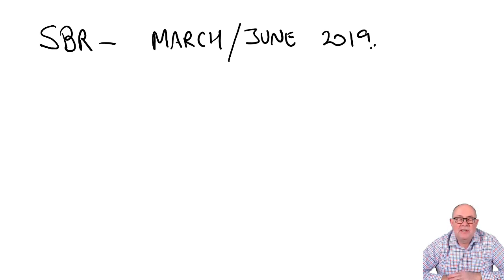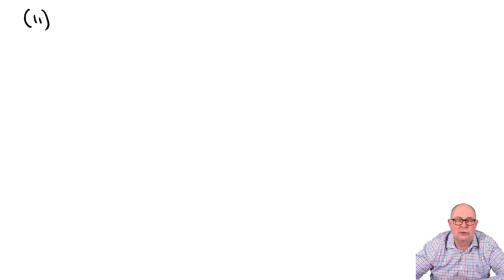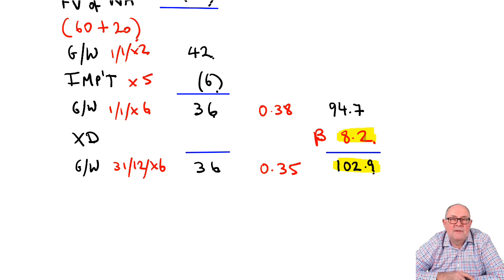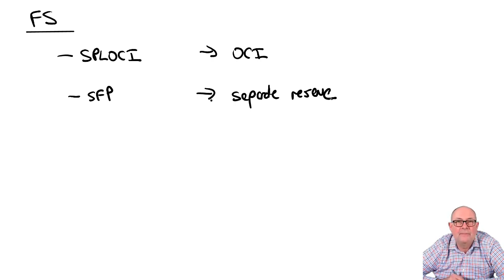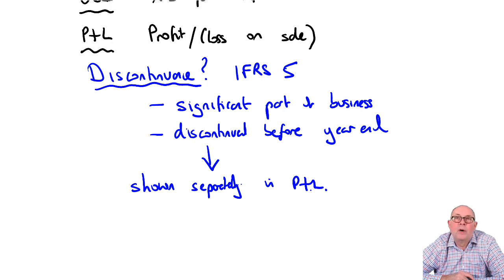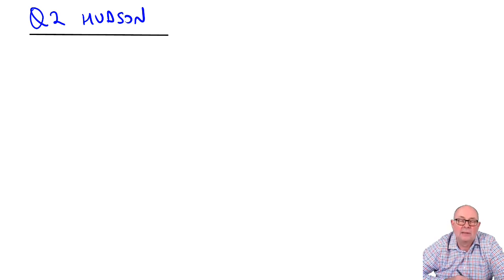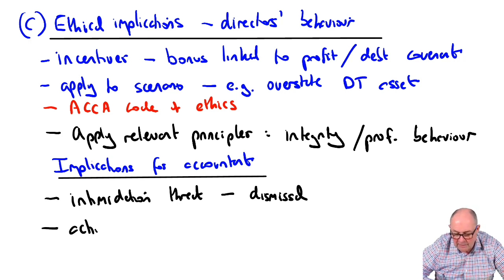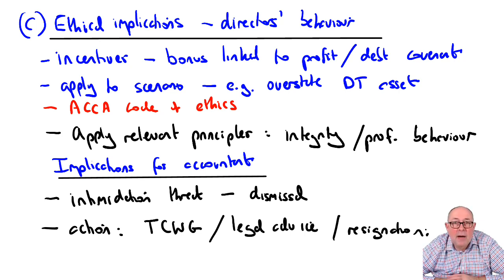ACCA SBR Exam March June 2019 - ACCA SBR Exam Kit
You can find all free ACCA SBR lectures is available

Access to all Strategic Business Reporting (SBR) lectures, and Ask the ACCA Tutor Forums